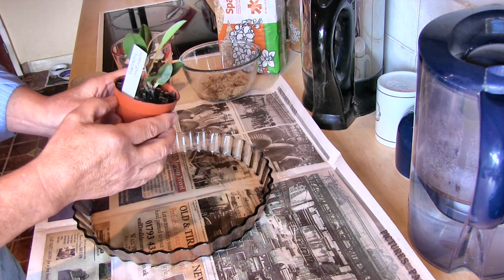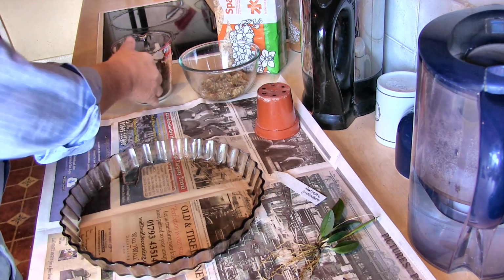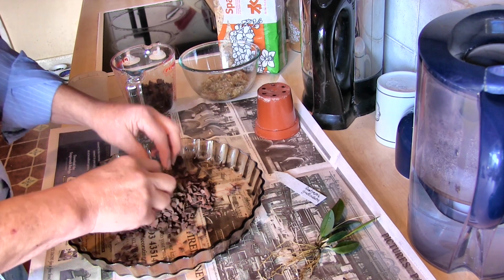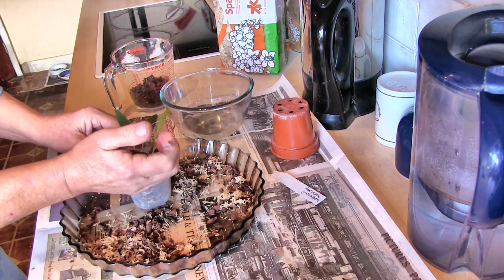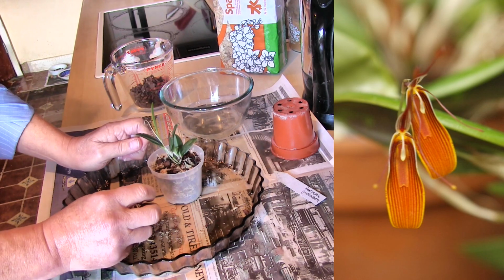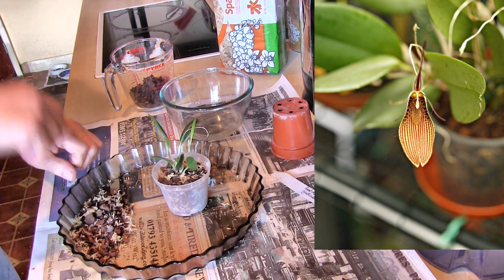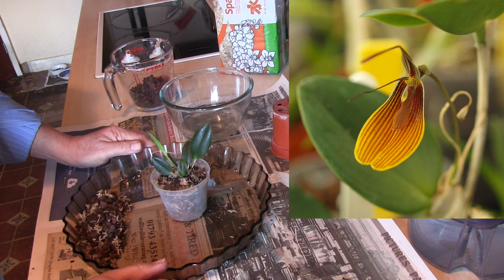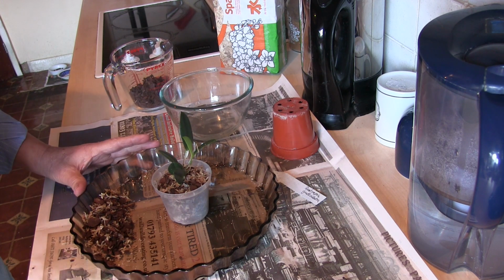Quick Repotting And a Chat About Care for This Type of Orchid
I have very little to repot now until the better weather and longer days are back but thought I'd film this one and have a chat about how to look after this type of orchid.